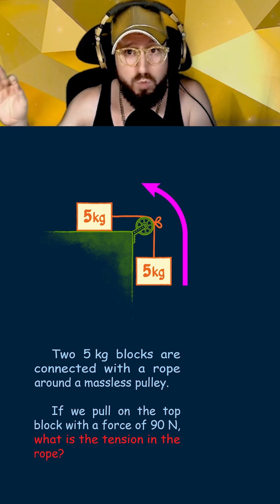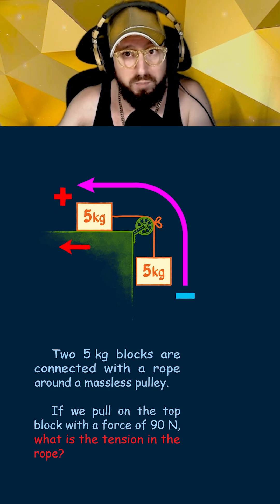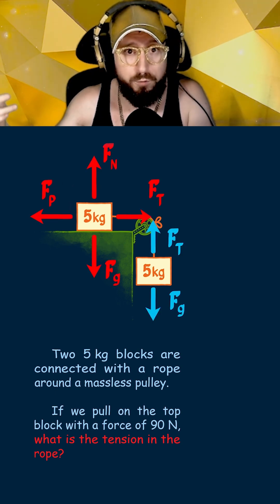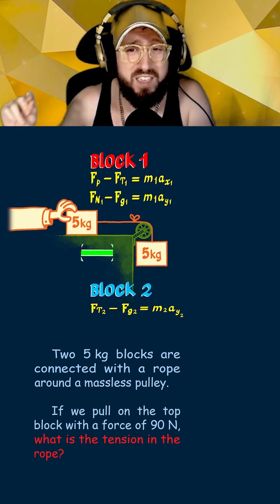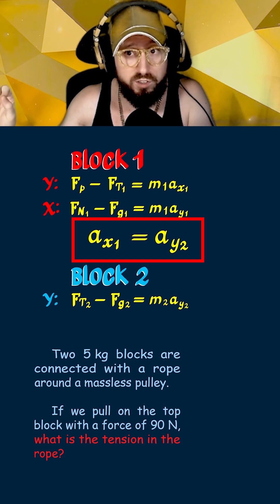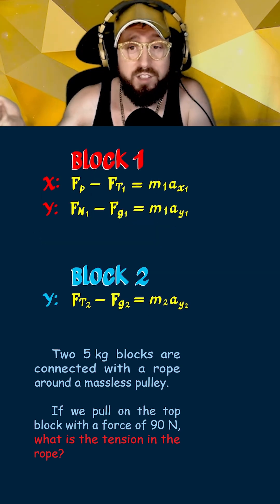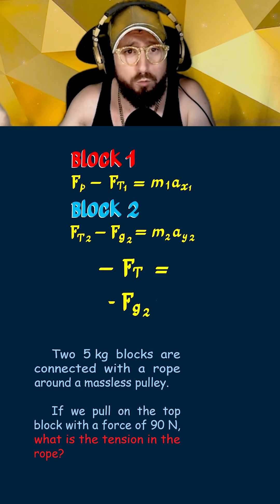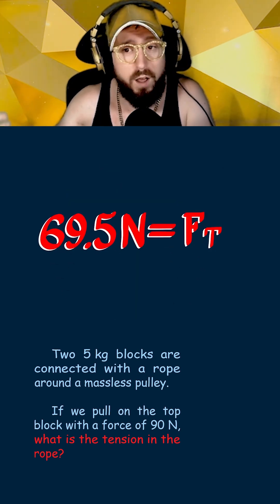How to Solve Force Diagrams Using Newton's Laws in physics - Part 2